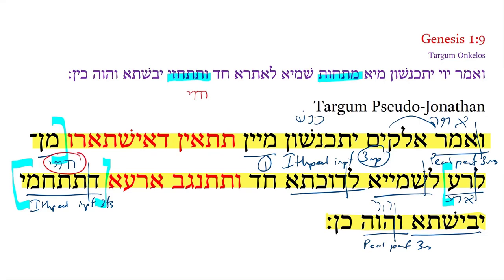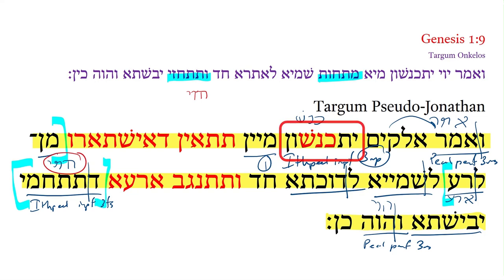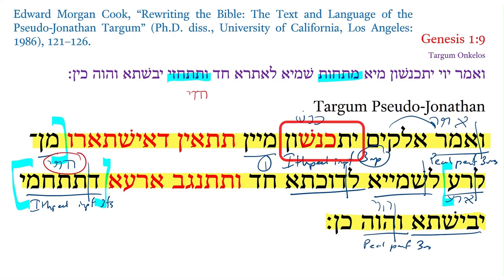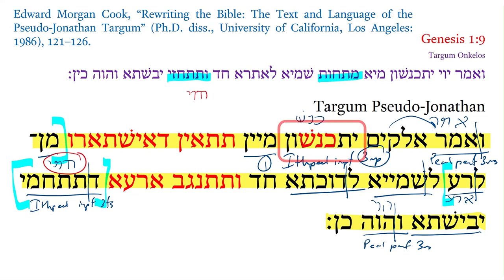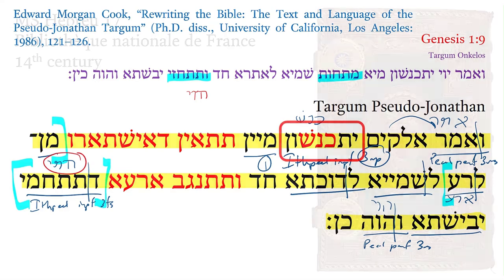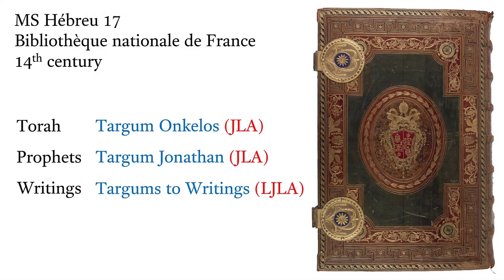Genesis 1:9b TPJ